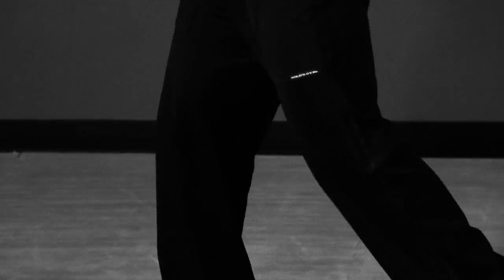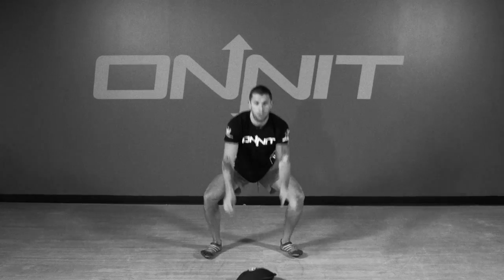What are the Best Steelbell Exercises?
While you can use Onnit Steelbells for almost any standard movement you want, if you want to take full advantage of them, you need to use ballstic and transverse movements including swings, rotations, slams, throws, and travels. Learn more about these drills in this video.